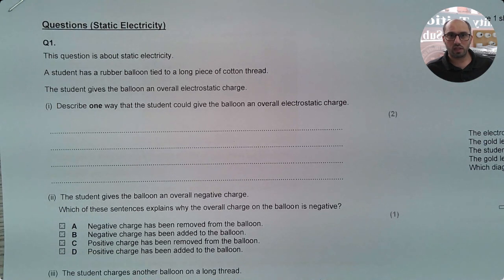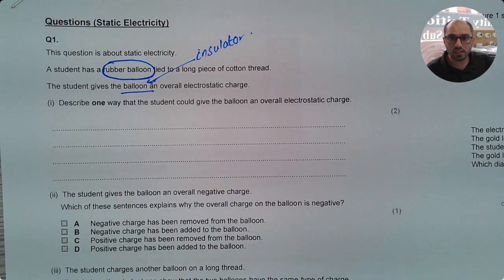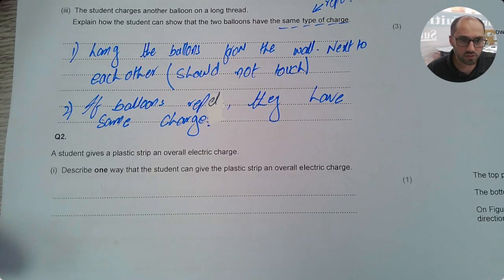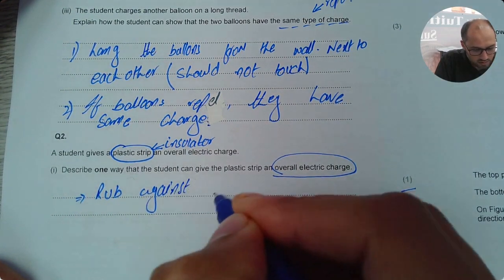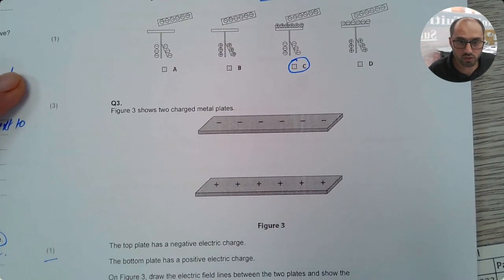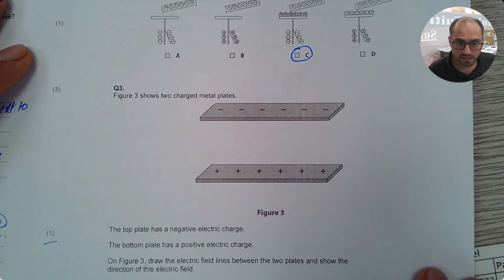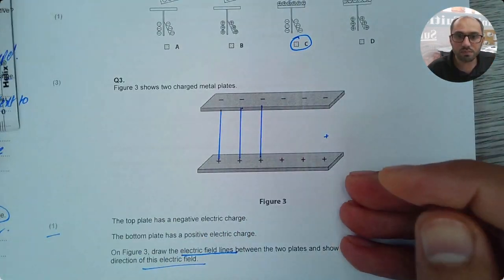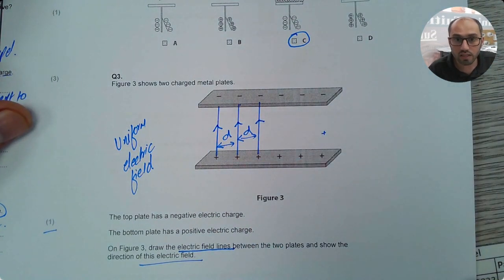GCSE Physics Static Electricity Exam Questions (Edexcel 9-1)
The file discussed in the video can be accessed from the following